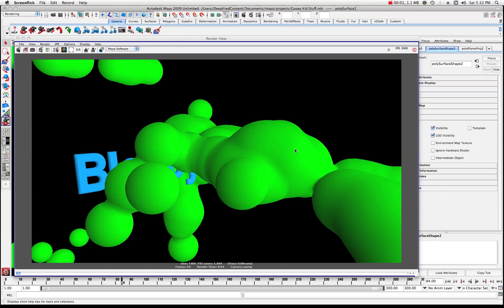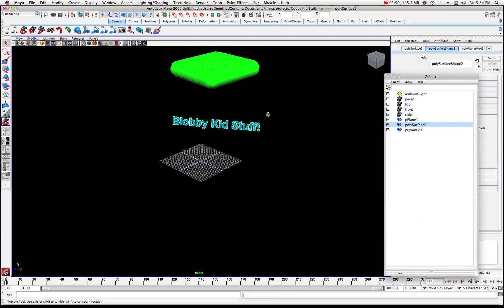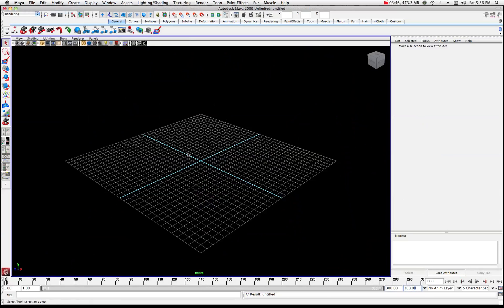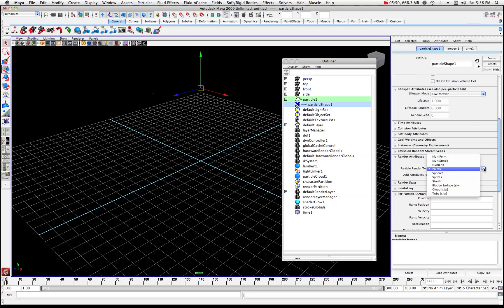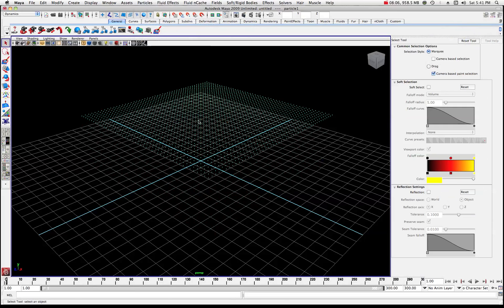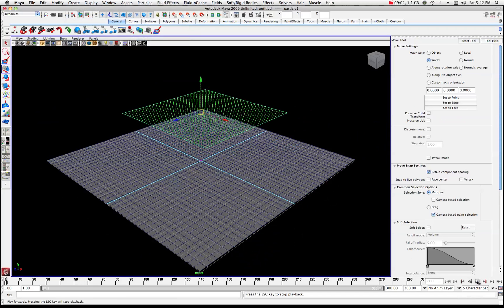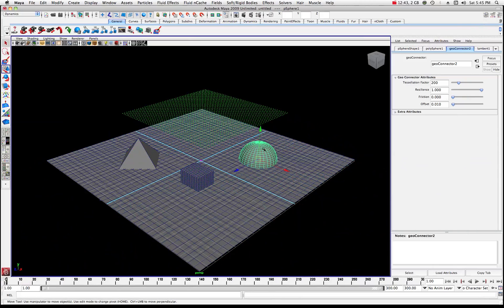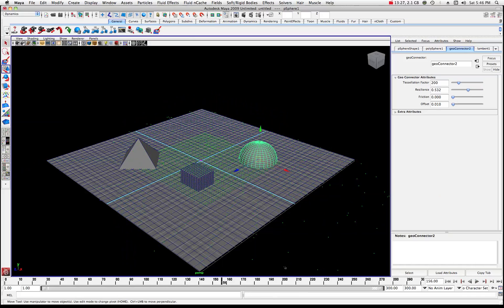Maya Blobby Surface Tutorial Part 1 of 2 by Stuart Christensen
So, you need some gooey blob like stuff for a special scene.  Then you should check out the Blobby Surface particle type in Maya.  It's simple to set up and can be used for tons of different effects.  Controlling the blobs are key to using the Blobby Particles!  In this tutorial by Stuart Christensen you will learn some inside tips and techniques to help you quickly get started with Blobs!  Then, check out my  Fine Tune your Blobby Surface Tutorial to get some pointers on how to super fine tune a Blobby Surface! Great stuff to know!